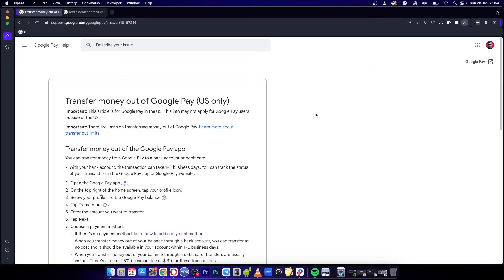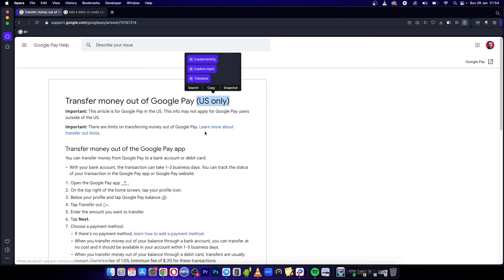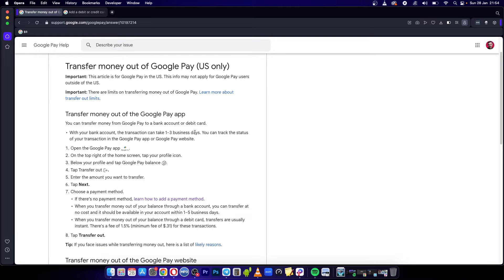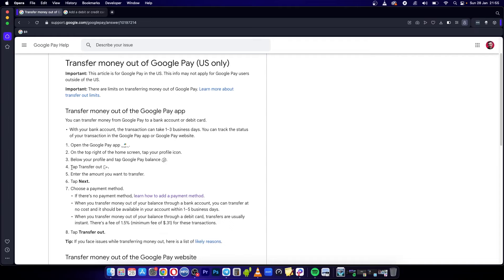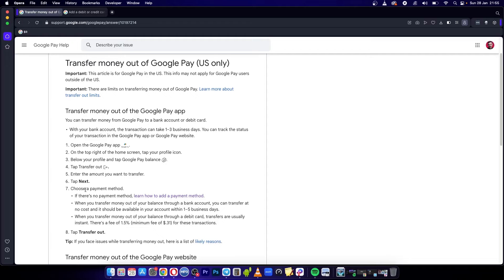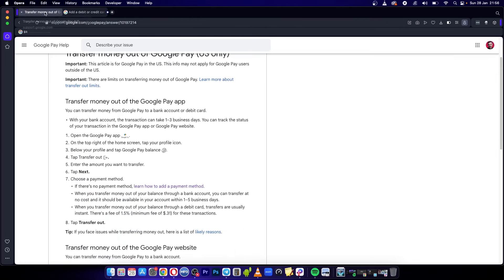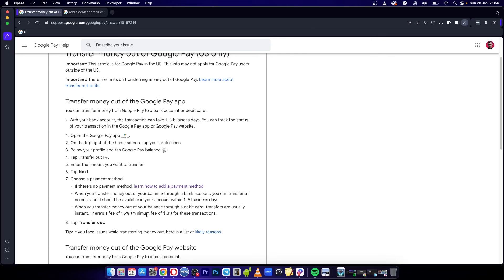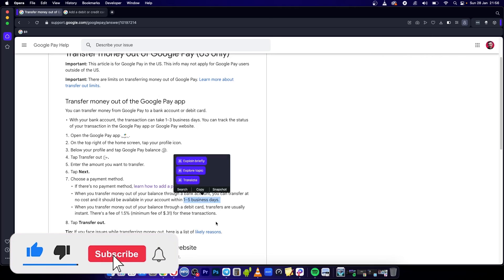How To Transfer Money From Google Pay Wallet To Bank Account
Learn How To Transfer Money From Google Pay Wallet To Bank Account